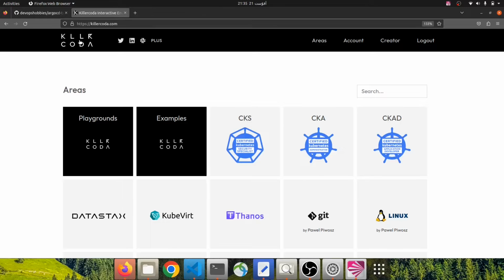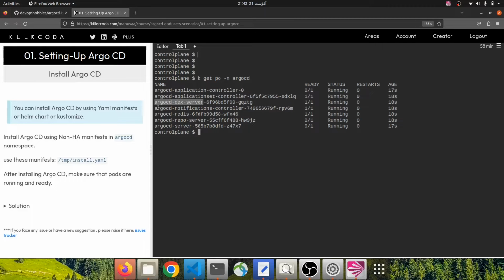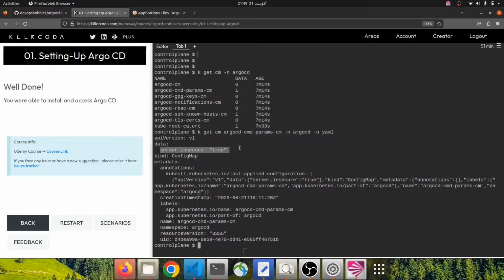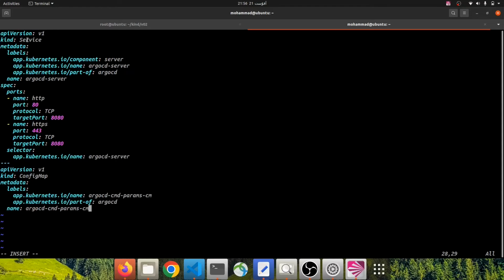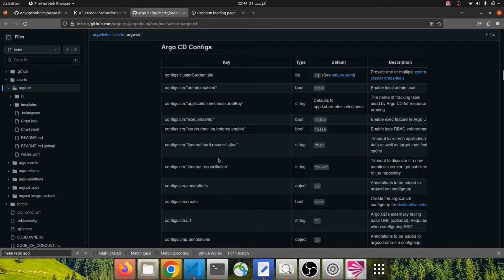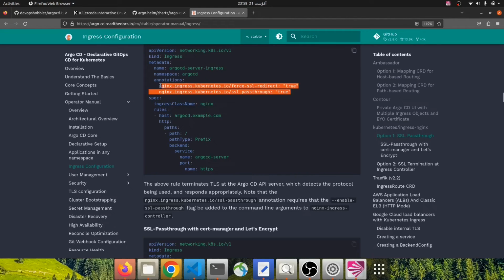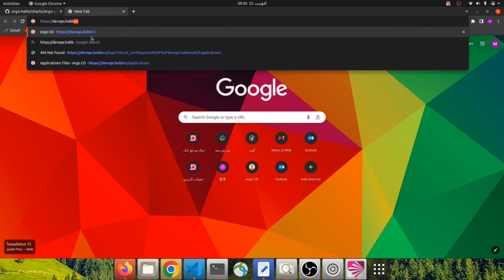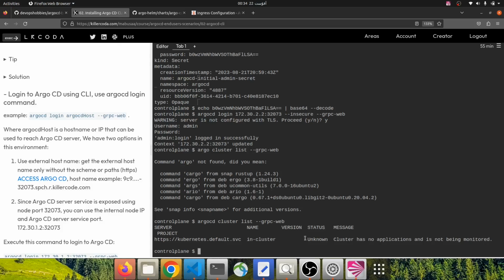02 - Setting-up ArgoCD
We can install ArgoCD on a Kubernetes cluster using various methods. In this section, we will use the Helm chart for ArgoCD and by editing the values related to the argocd-server service and changing it to type nodeport, we will bring it up. Alternatively, by editing the values related to ingress in the Helm chart, we can bring up ArgoCD using nginx-ingress-controller.

00:00 Using killerkoda as a source for exercises
00:02:40 Argocd Installation Modes
00:04:20 Installing Argocd Using Yaml Manifests
00:22:55 Installing Argocd Using Helm
00:31:31 Installing Argocd Using Nginx Ingress
00:42:35 Installing Argocd CLI

ــــــــــــــــــــــــــــــــــــــــــــــــــــــــــــــــــــــــــــــــــــــــــ
You can Follow Mohammad from on other platforms:

ــــــــــــــــــــــــــــــــــــــــــــــــــــــــــــــــــــــــــــــــــــــــــ
You can follow our Channel on other platforms: